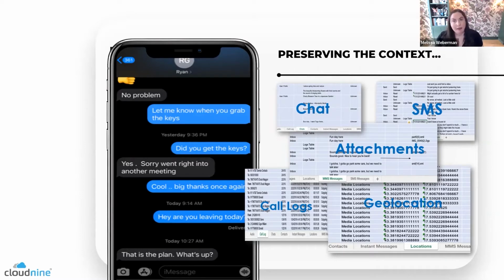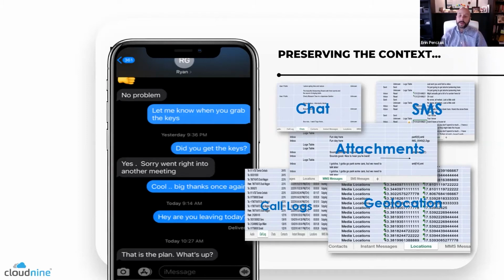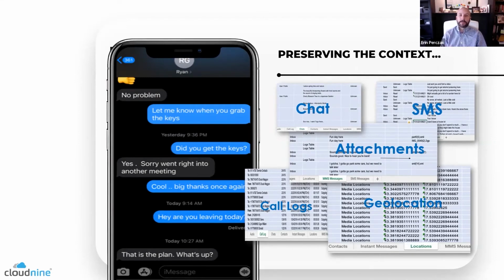Harnessing the Power of Modern Data – Preserving the Context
Hear an excerpt during CloudNine’s “Harnessing the Power of Modern Data” webinar on Aug. 10 as moderator Rick Clark opens the discussion to his guest panelist on how data is managed once it's pulled from a device and why putting it into documents a challenge in the eDiscovery industry.

In a world where you can’t afford to overlook potential evidence, hear e-discovery experts highlight key challenges that come with the ever-growing sources of data and offered best practices to get ahead of modern data types.